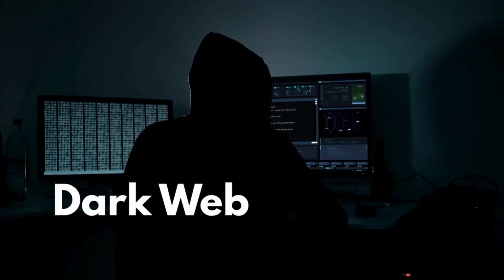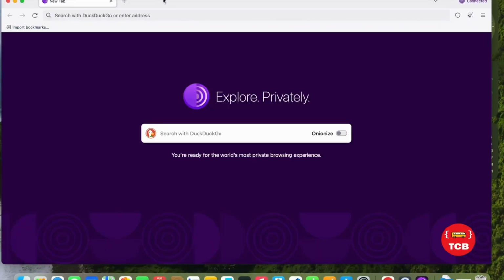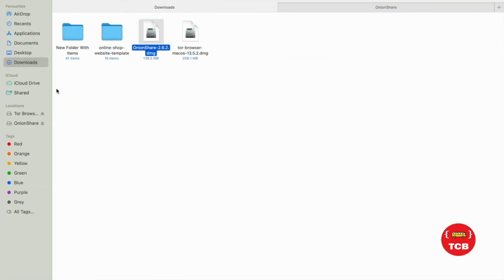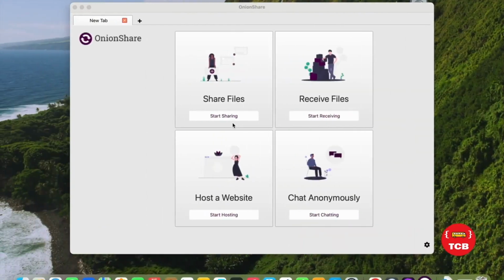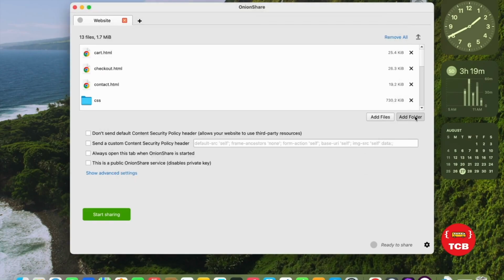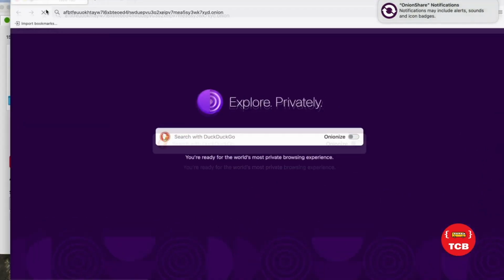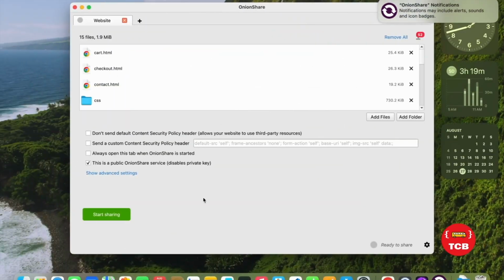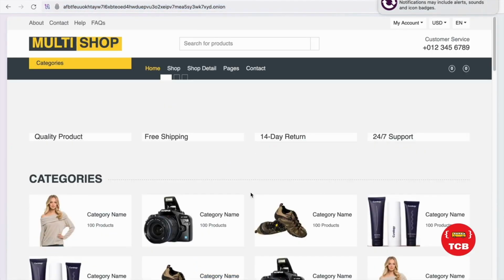How To Create Your Own Dark Web Website | Darknet & Deep Web Explained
In this tutorial, you’ll learn how Dark Web websites work and how a Darknet website can be created for educational and research purposes.

We will discuss:

• Difference between Surface Web, Deep Web, and Dark Web
• How Darknet websites function
• How hidden websites are accessed
• Legal and security considerations

In this video, i'll show you how we can create our own dark website using an onion server.
What is Good about dark web-:
Many things that benefit from relative secrecy benefit from the dark web. The obvious use cases are for journalists and dissidents to communicate with each other or for subjugated persons to share their opinions without censorship. There are also less obvious reasons we can highlight in more detail.

Circumvention: Some countries subjugate their citizens on an arbitrary basis, including sexuality or religion. The dark web offers opportunities for people to form communities in a less extensively policed forum, where they can share tips (see personal stories) or plan to meet up in person. On this respect, the dark web can be used to circumvent persecution.

Literature: Access to books can also be restricted for a variety of factors, and the dark web offers plenty of opportunities to read books that may either be doctored or entirely prohibited in the analog world. Have you read the original Grimm's Household Tales (more often known as Grimm's Fairy Tales)? They are not in many bookstores or libraries, but their available on the open web and on the dark web. For billions of people, access through the open web is restricted, leaving only one option.

Markets: The dark web offers access to illicit goods, including weapons, drugs, and counterfeits. However, if you require access for a benign purpose, where else would you turn to? This activity is criminal by definition, but that's doesn't prevent their "positive uses.
The dark web is a part of the internet that isn't indexed by search engines. You've no doubt heard talk of the “dark web” as a hotbed of criminal activity — and it is. Researchers Daniel Moore and Thomas Rid of King's College in London classified the contents of 2,723 live dark websites over a five-week period in 2015 and found that 57% host illicit material.
A 2019 study, Into the Web of Profit, conducted by Dr. Michael McGuires at the University of Surrey, shows that things have become worse. The number of dark web listings that could harm an enterprise has risen by 20% since 2016. Of all listings (excluding those selling drugs), 60% could potentially harm enterprises.
Dark web websites
Dark web websites look pretty much like any other site, but there are important differences. One is the naming structure. Instead of ending in .com or .co, dark web websites end in .onion. That’s “a special-use top level domain suffix designating an anonymous hidden service reachable via the Tor network,” according to Wikipedia. Browsers with the appropriate proxy can reach these sites, but others can’t.

Bad about it -:
he dark web is a part of the internet that isn't indexed by search engines. You've no doubt heard talk of the “dark web” as a hotbed of criminal activity — and it is. Researchers Daniel Moore and Thomas Rid of King's College in London classified the contents of 2,723 live dark web sites over a five-week period in 2015 and found that 57% host illicit material.

[ Learn the 10 things you should know about dark web websites | Get the latest from CSO by signing up for our newsletters. ]

You can buy credit card numbers, all manner of drugs, guns, counterfeit money, stolen subscription credentials, hacked Netflix accounts and software that helps you break into other people’s computers. Buy login credentials to a $50,000 Bank of America account, counterfeit $20 bills, prepaid debit cards, or a “lifetime” Netflix premium account. You can hire hackers to attack computers for you. You can buy usernames and passwords.

Not everything is illegal, the dark web also has a legitimate side. For example, you can join a chess club or BlackBook, a social network described as the “the Facebook of Tor.”

Note: This post contains links to dark web sites that can only be accessed with the Tor browser, which can be downloaded for free